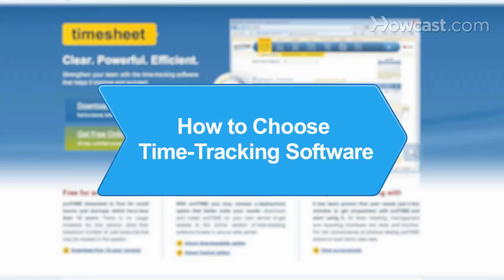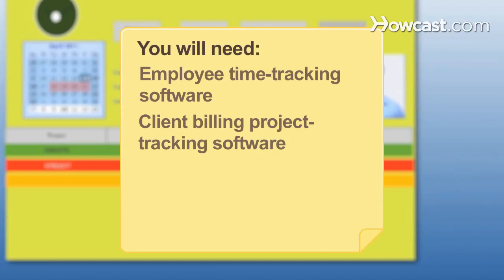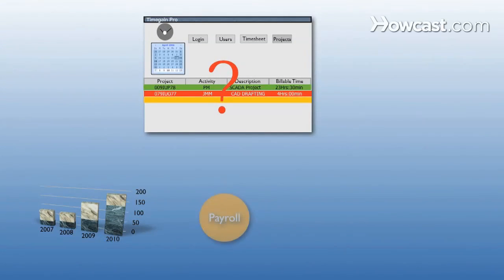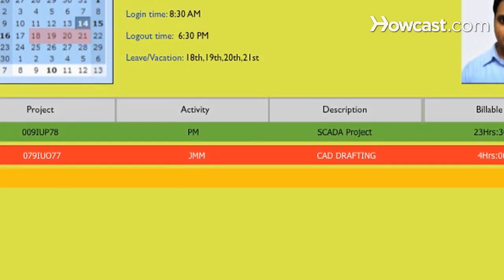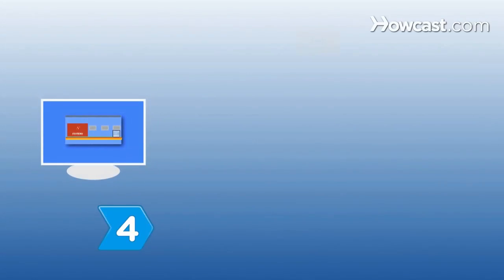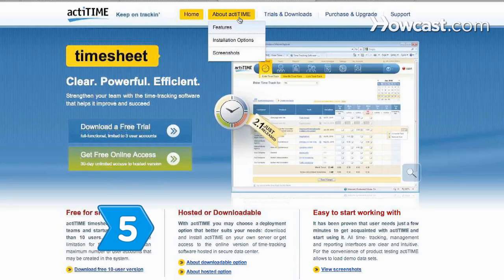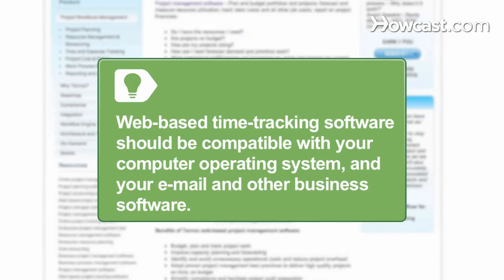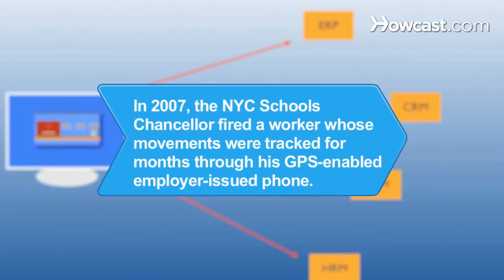How to Choose Time-Tracking Software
If you own a small business, choose the right time-tracking software to help take control of your company's expenses and increase employee productivity.

Step 1: Know why you're buying time-tracking software
Know why you're buying time-tracking software. Consider using it for increased employee productivity, payroll expense control, or time-billing accuracy for clients.

Step 2: Know about employee-tracking software
Know about software that keeps track of employee leave or vacation time as well as who's working on what task. This can be especially important for a growing business.

Tip
Employee-tracking software can also keep track of labor time of subcontractors, as well as payments for materials per project.

Step 3: Know about client-tracking software
Know about software like Tenrox that tracks client billing time on specific projects along with employee labor time related to each project.

Step 4: Consider stand-alone time-tracking software
Consider stand-alone time-tracking software. It should integrate seamlessly with your other business software, preferably from the same developer.

Step 5: Know about web-based time-tracking services
Know about web-based time-tracking services like actiTIME, updated through your browser or Smartphone.

Tip
Web-based time-tracking software should be compatible with your computer operating system, and your e-mail and other business software.

Step 6: Consider software suites
Consider time-tracking software that is a module of accounting or business software suites like QuickBooks or Time Trader. Watch your bottom line improve after you get a handle on your time.

In 2007, the New York City Schools Chancellor fired a worker whose movements were tracked for months through his GPS-enabled employer-issued phone.